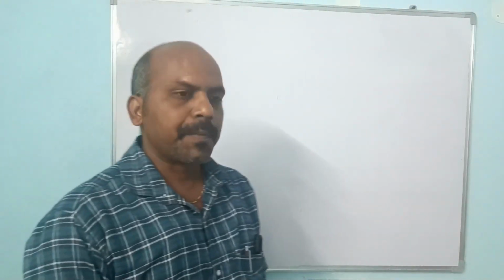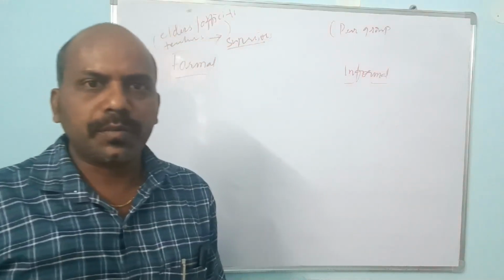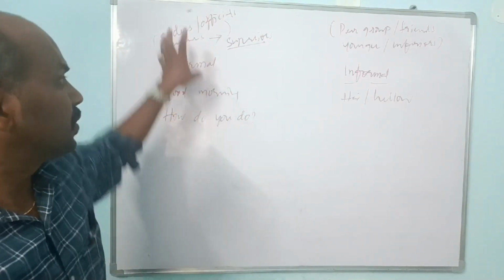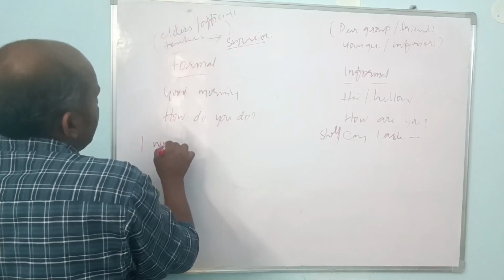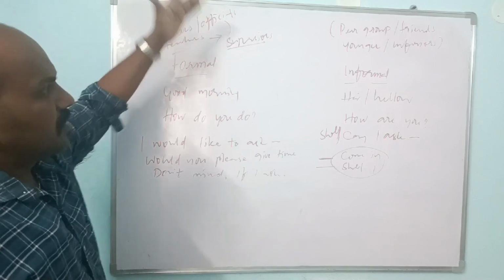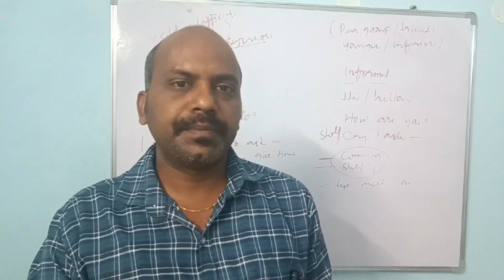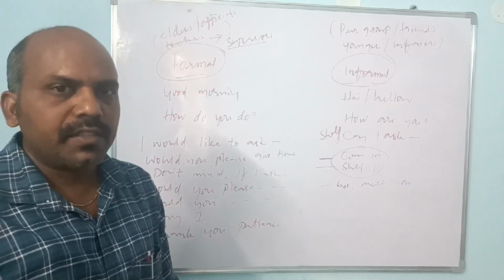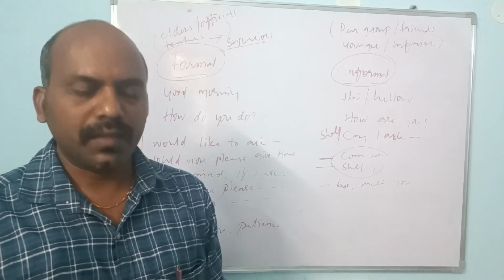FORMAL Vs INFORMAL LANGUAGES IN ENGLISH - SPOKEN ENGLISH - VEERU.K.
Hello viewers,
           You all are coming to know through this video the differ between FORMAL and INFORMAL languages in ENGLISH. Hope this video fulfils your needs in daily language usage.